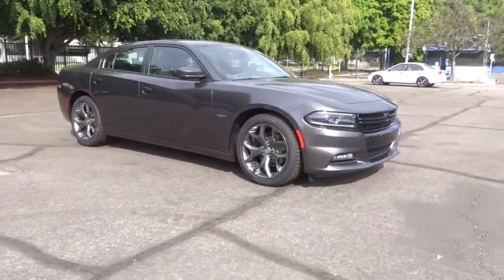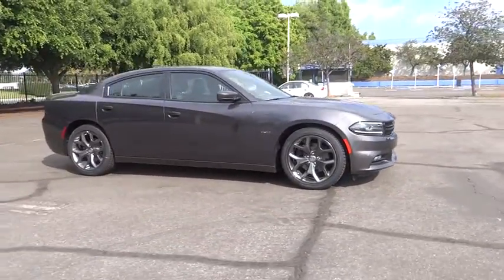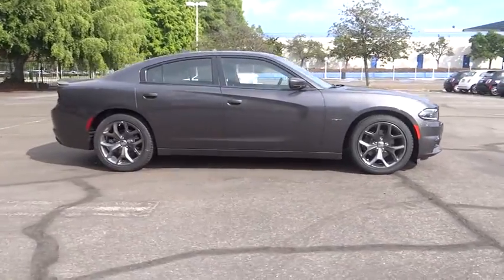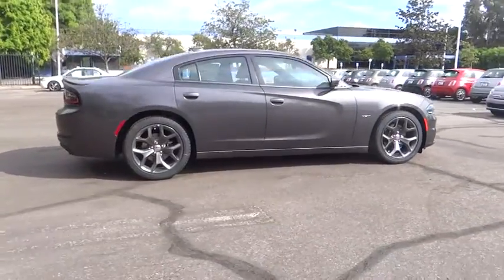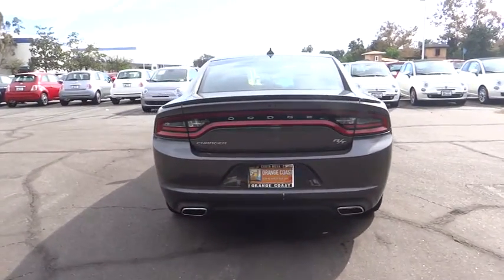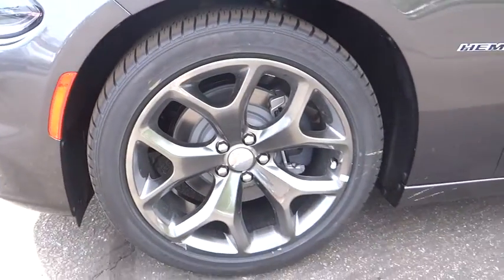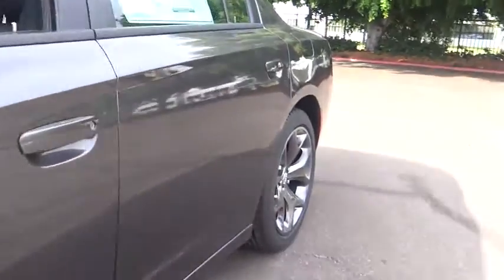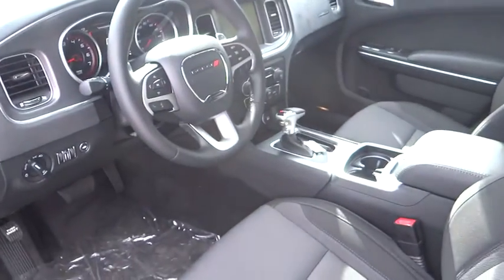2015 Dodge Charger Costa Mesa, Huntington Beach, Irvine, San Clemente, Anaheim, CA CH33399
2015 Dodge Charger